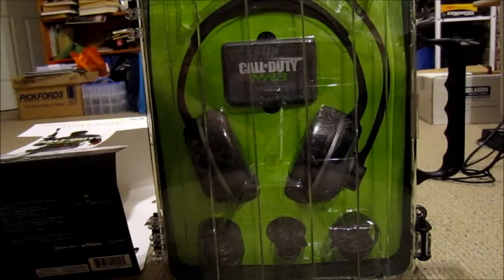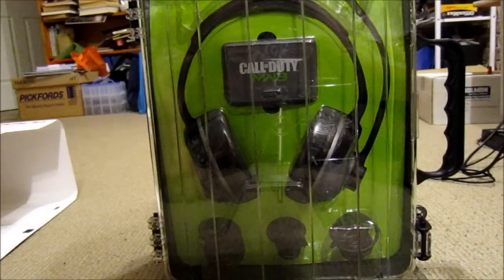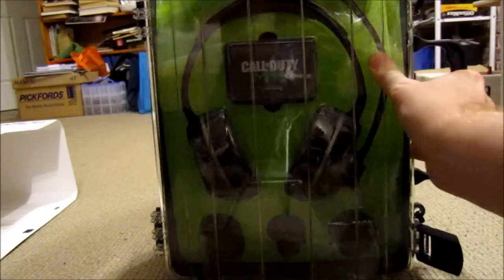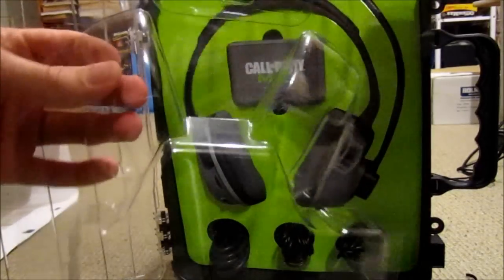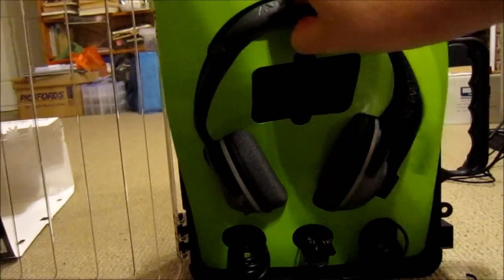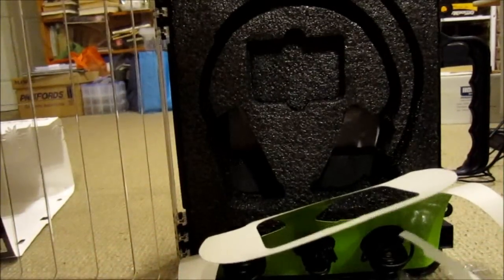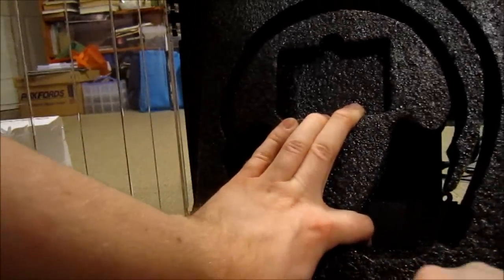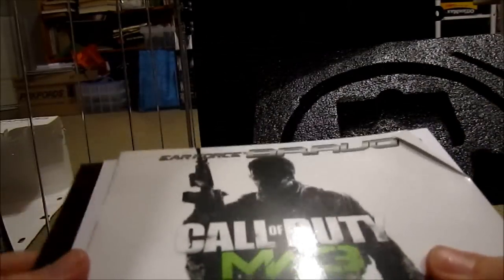Turtle Beach Ear Force Bravo Limited Edition Headset Unboxing!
Cheap stuff is tasty. These headphones are not, what a jip.